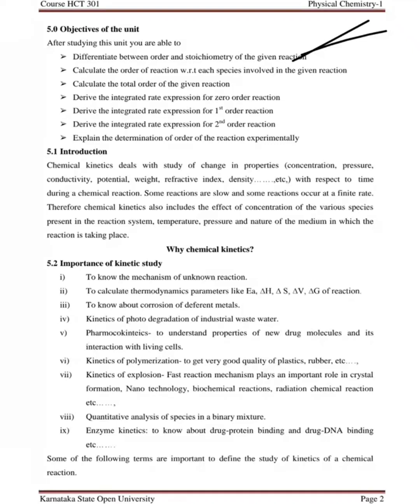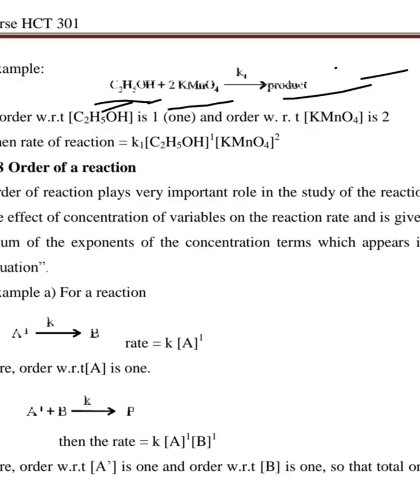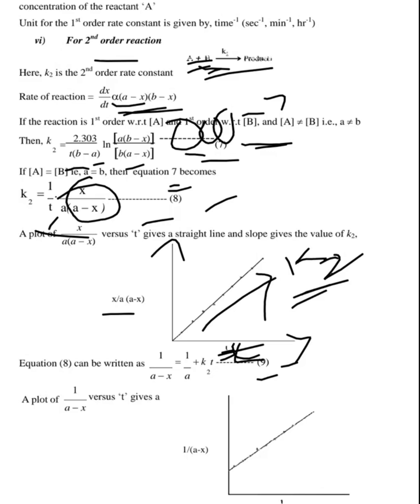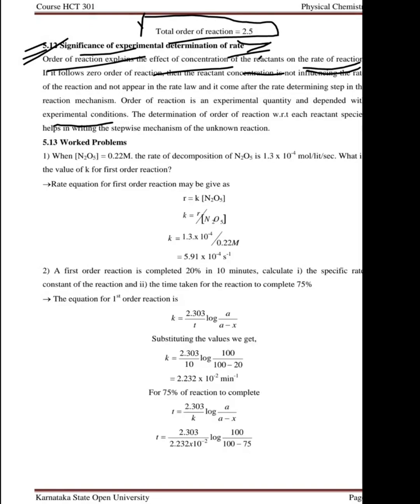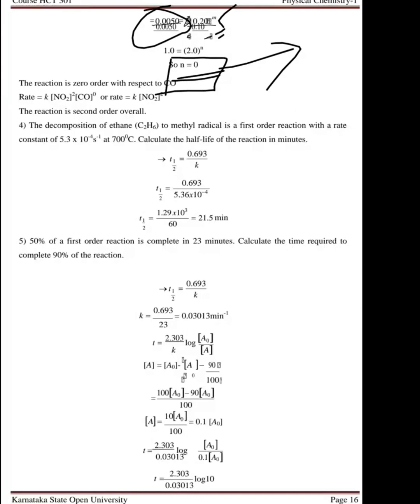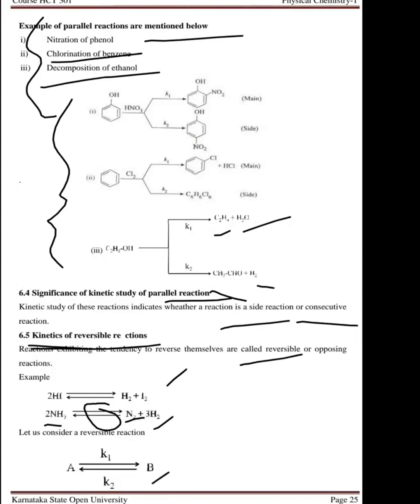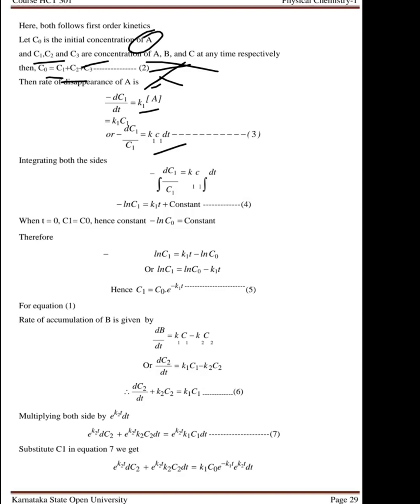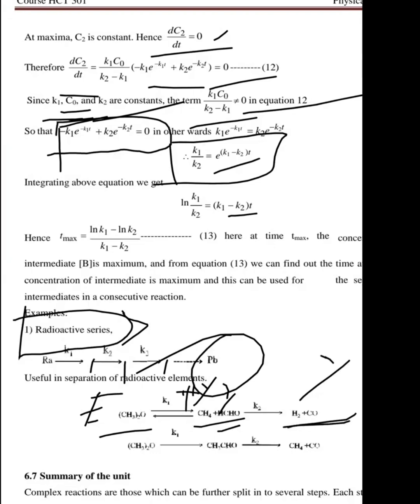M.Sc 1st Sem | Physical chemistry | Block 2 | Unit 5 & 6 | Chemical Kinetics I